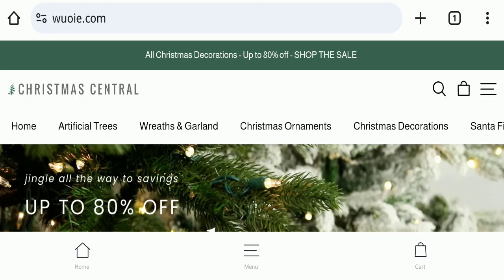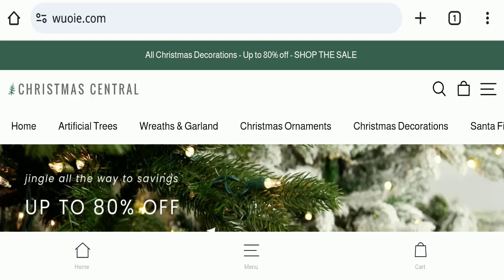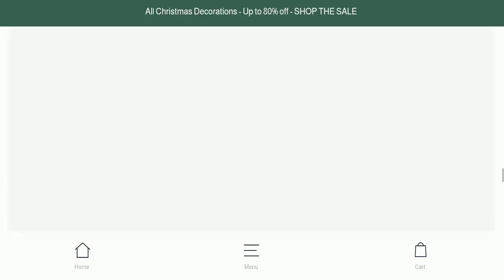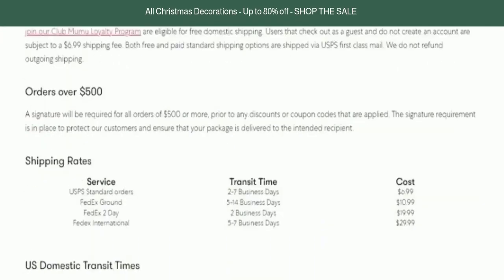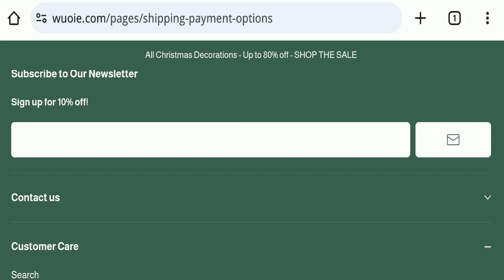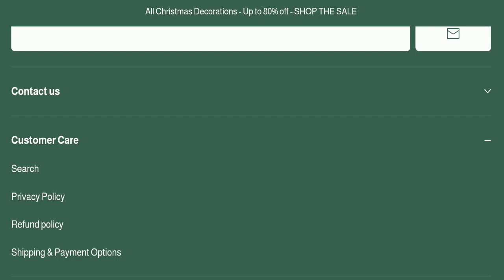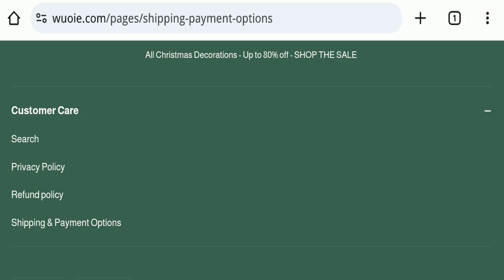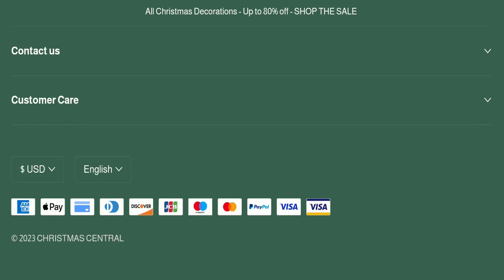Wuoie.Com Reviews (Dec 2023) Does It Have Legitimacy? Watch This Video Now! Scam Advice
Do you want to know about Wuoie.Com Reviews? Watch this video till end because in this video you will get to know about the legitimacy of the site.

1. How to Refund on PayPal? Step-By-Step Guide on the Refund Policy

2. How to get a refund for a fraudulent credit card transaction

3. How to check whether a product is genuine or not?

Scam Advice